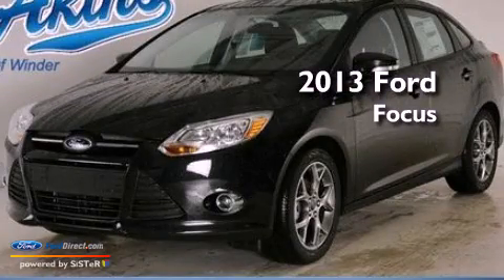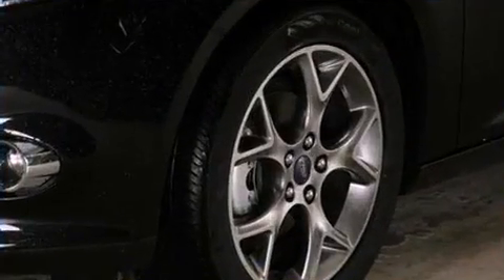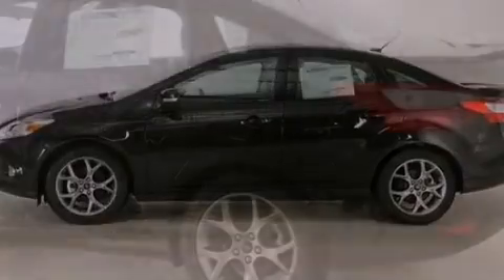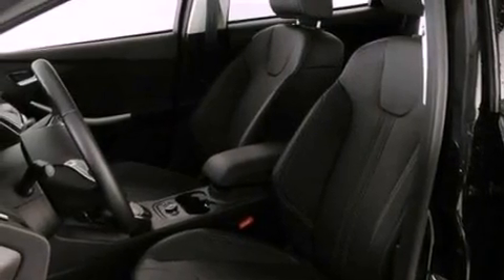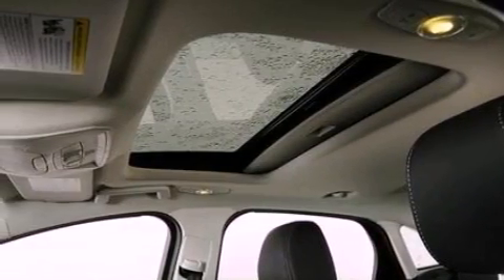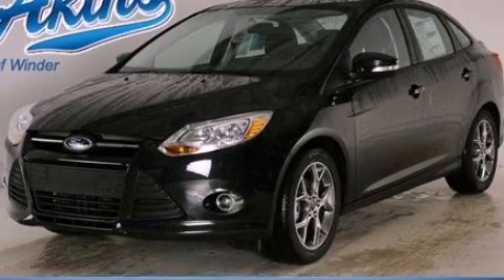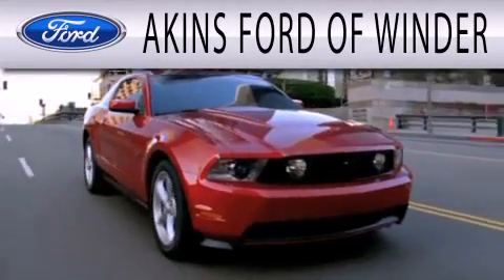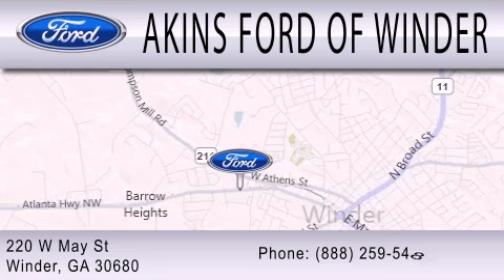2013 FORD FOCUS Winder GA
Year : 2013
 Make : FORD
 Model : FOCUS
 Engine : 2.0L I4 16V GDI DOHC FLEXIBLE FUEL
 Trans . : 6-SPEED AUTOMATIC
 Exterior : TUXEDO BLACK METALLIC
 Miles : 70
 Interior : CHARCOAL BLACK
 Stock : DL123072